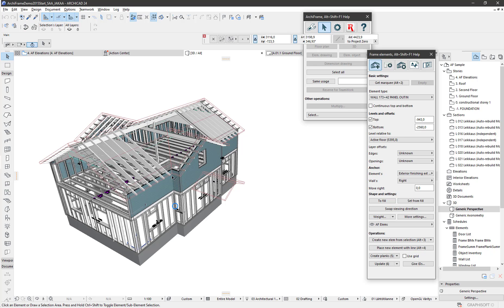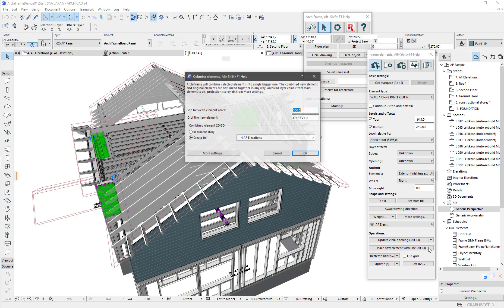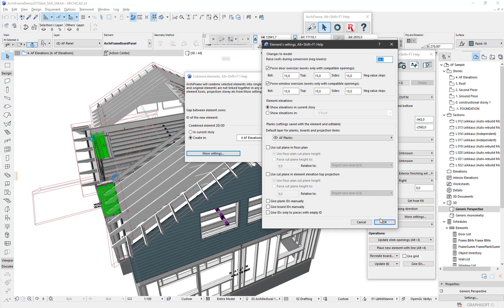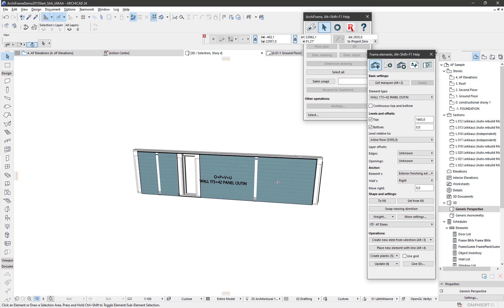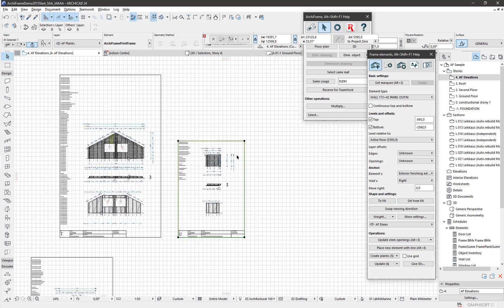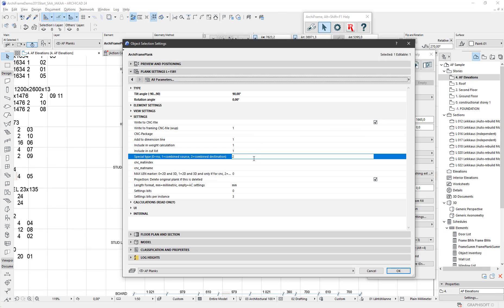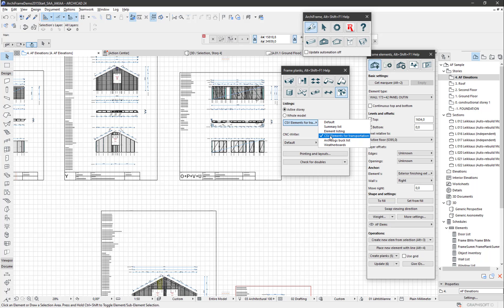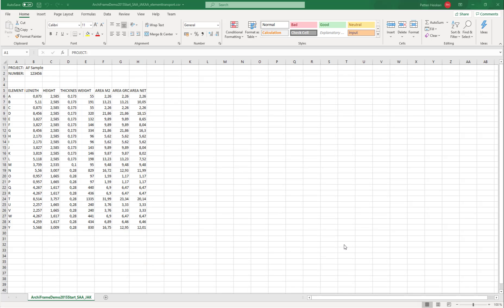ArchiFrame Combine Elements: ArchiFrame Elements Tools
Shows how to combine multiple smaller elements into a single bigger one for more efficient production.